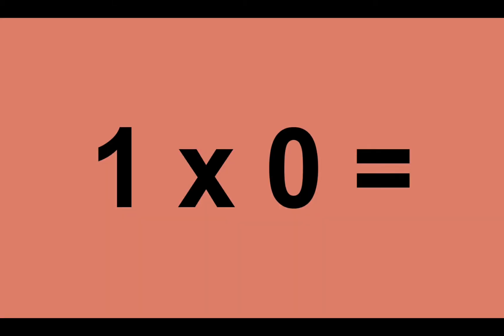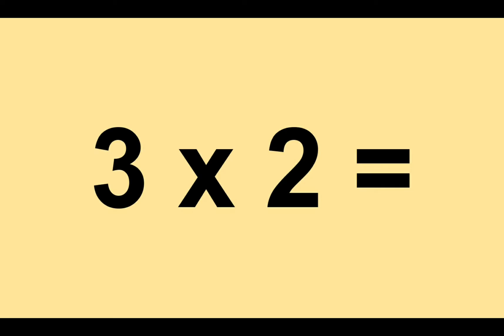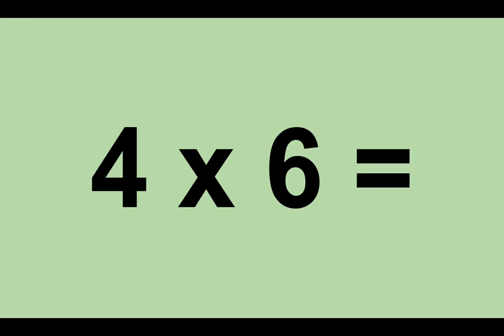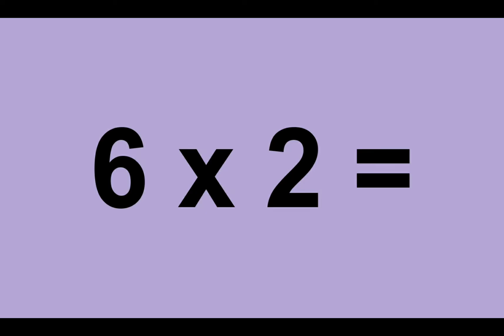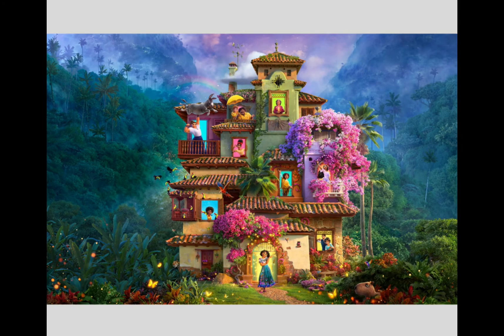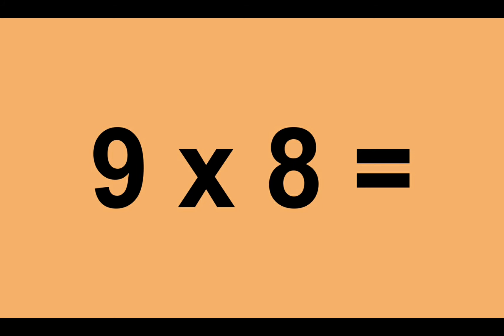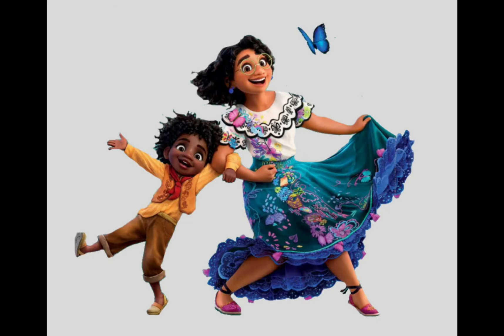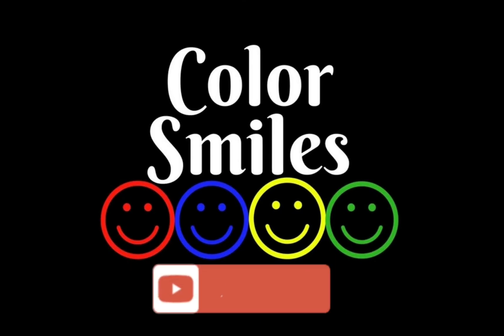Encanto Multiplication Facts 1 - 12 Times Table One to Twelve Multiplication Flashcards 3rd Grade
This is a fun way to learn multiplication facts!  Learn the times table 1 - 12 with some of the Encanto characters. Some of the characters included are: Mirabel, Luisa, Isabela, Camilo, Pepa, Dolores, Bruno, Antonio, and Julieta.  In this video, there are multiplication flashcards along with the math facts being say aloud.